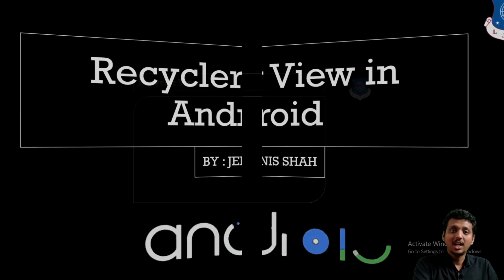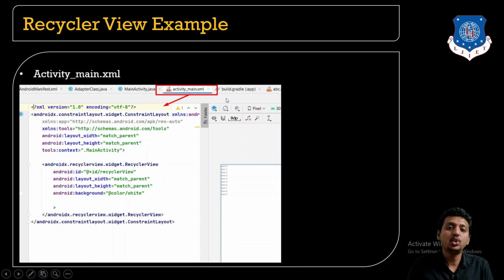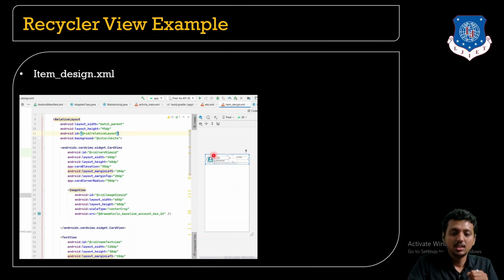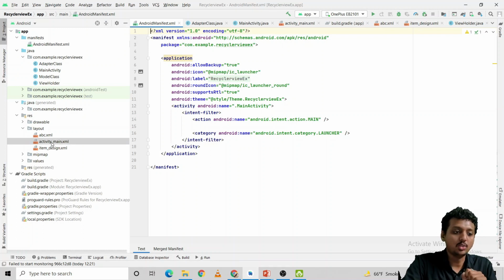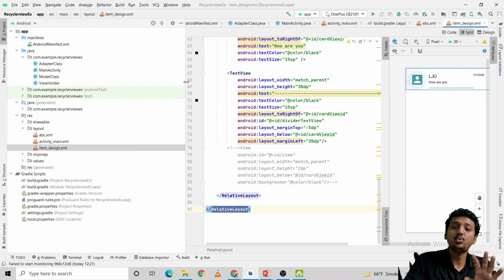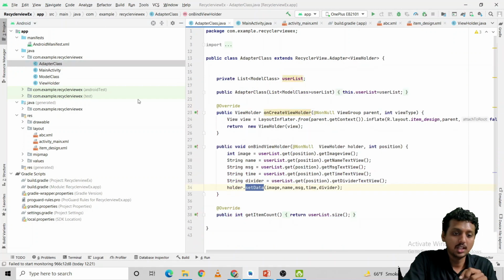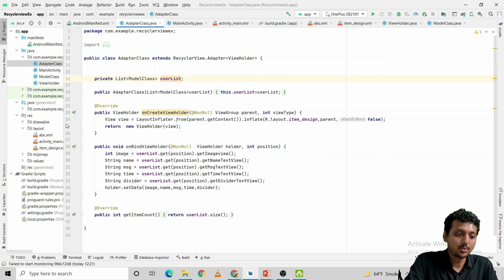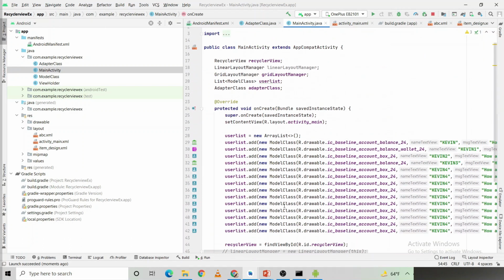Lec_40-Android Recycler View